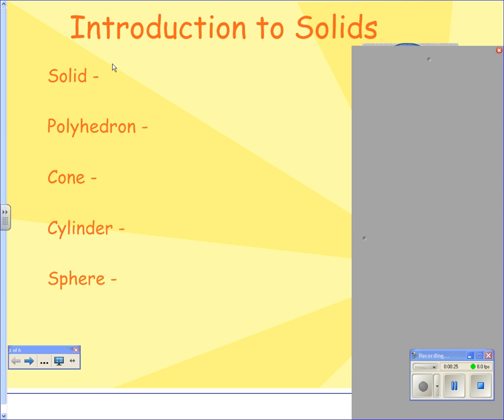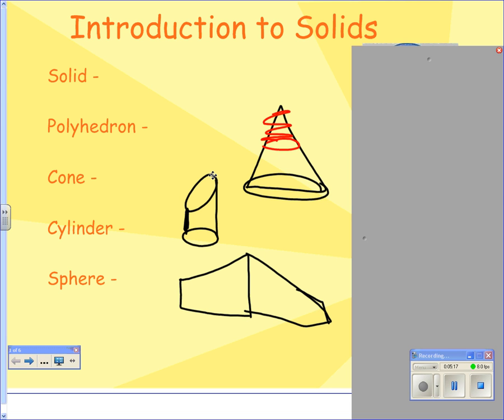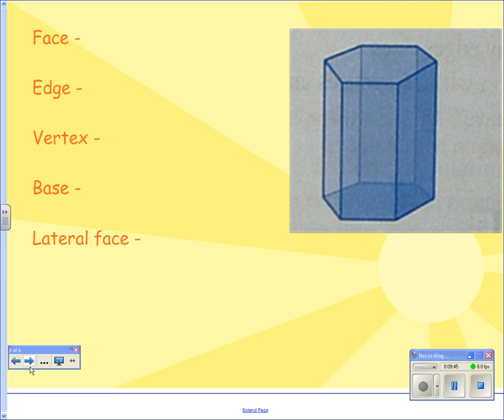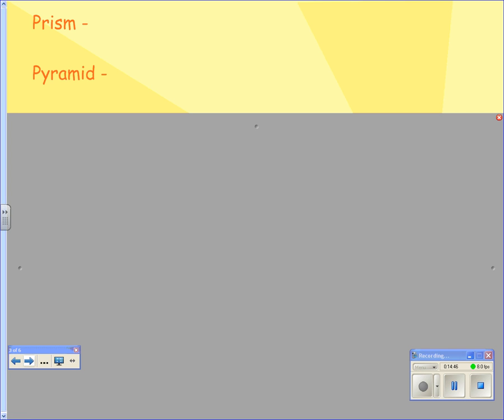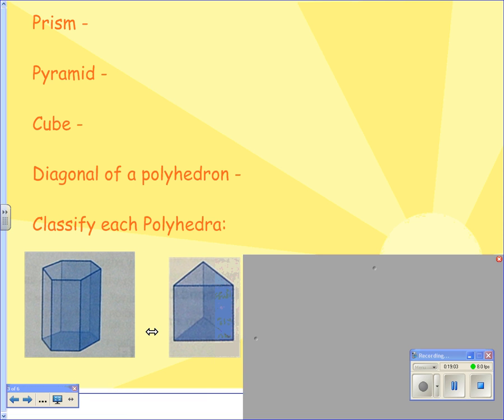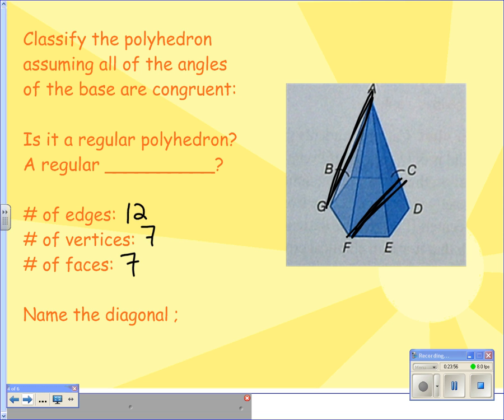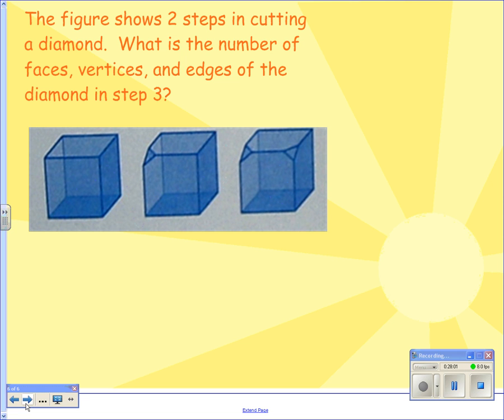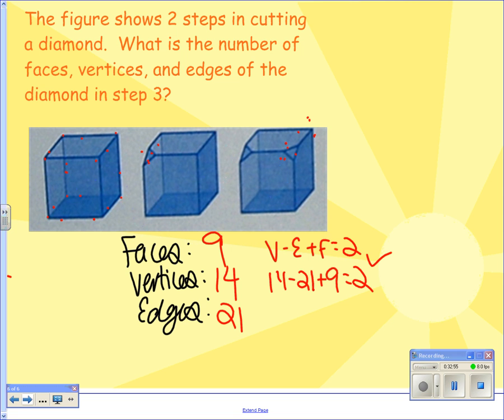Saxon Geometry Lesson 49